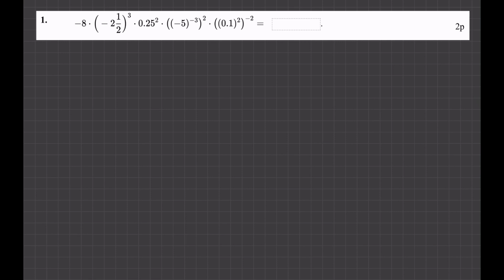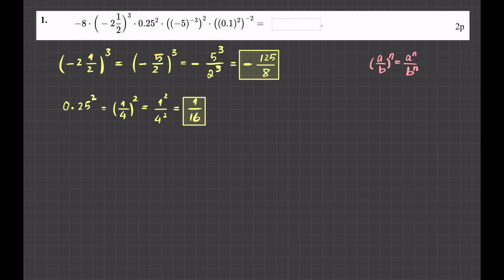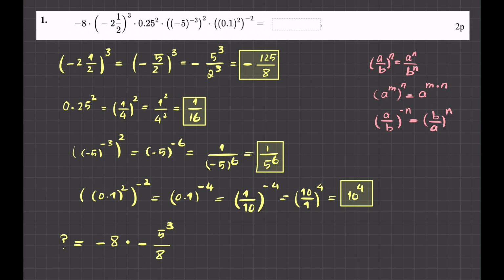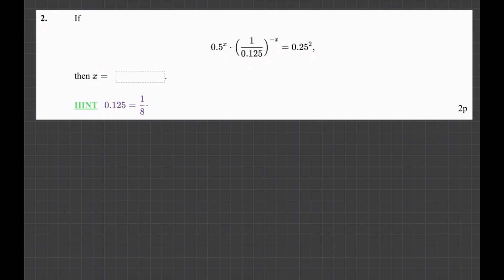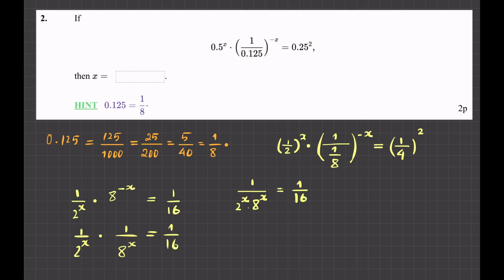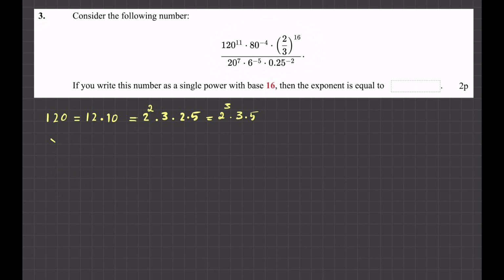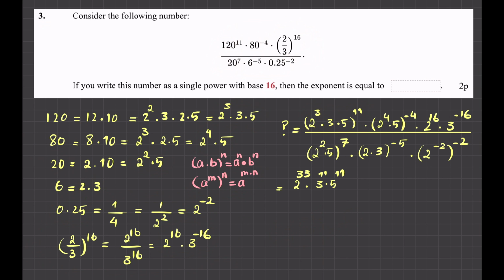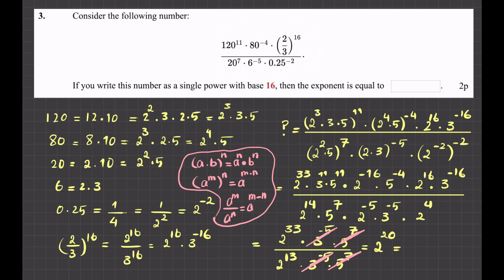Ma1c, Solutions to Homework 2 Problems